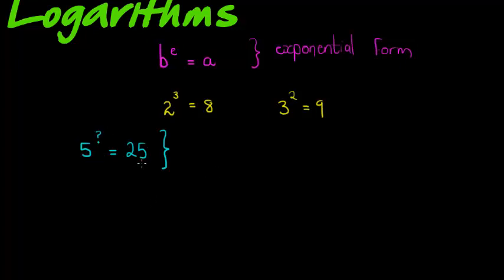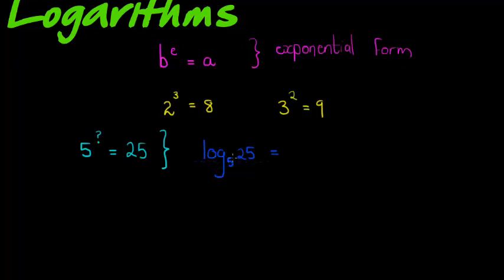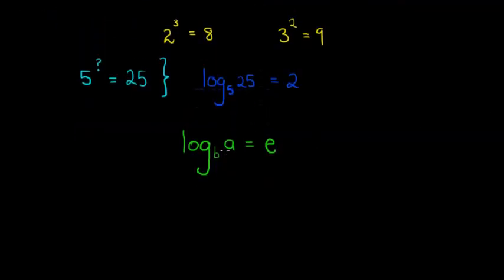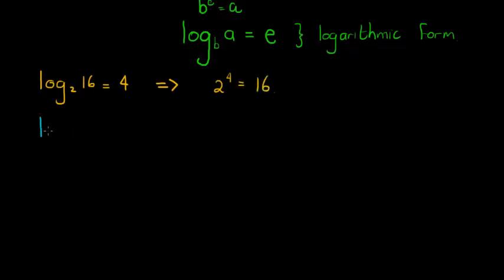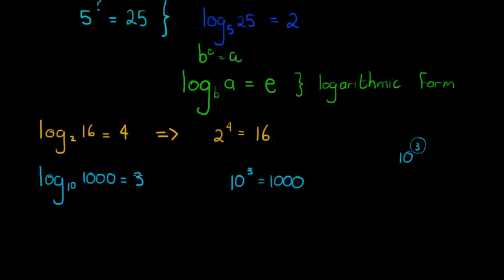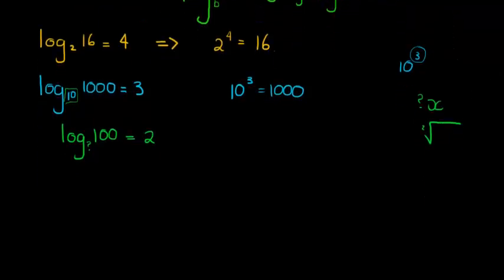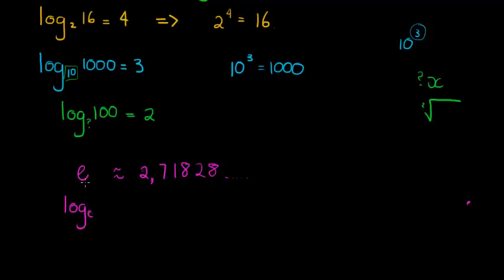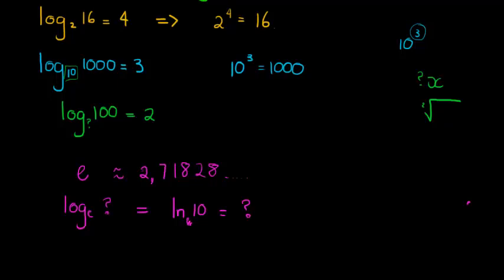Introduction to Logarithms